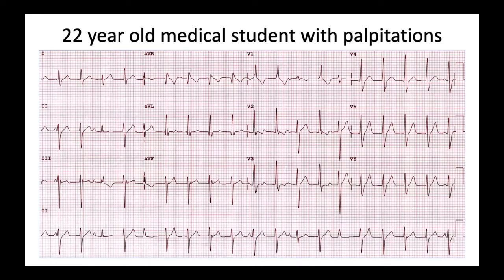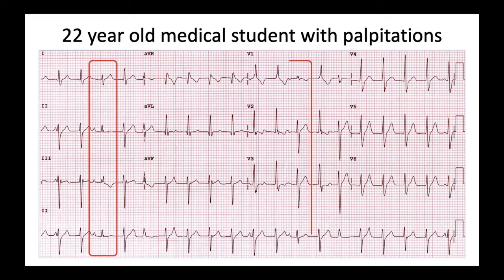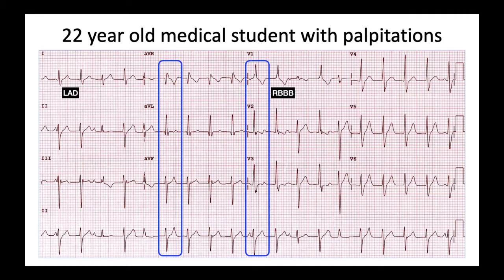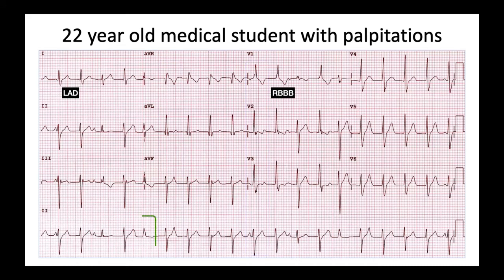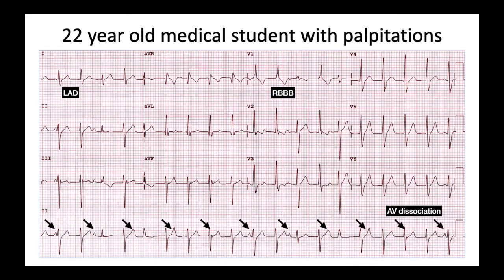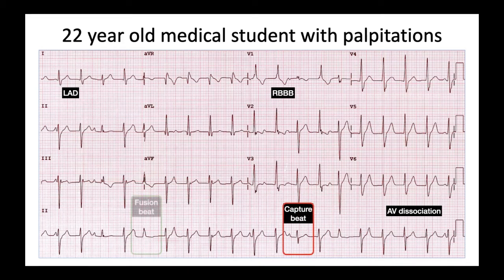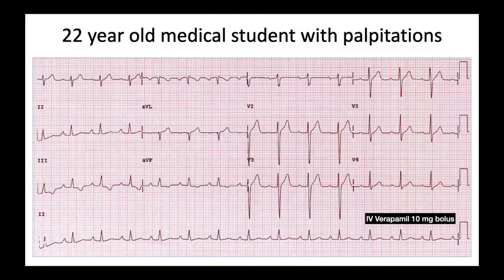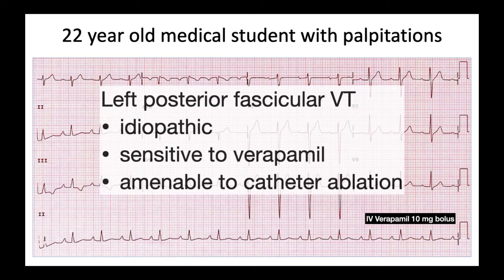Medical Student with palpitations: ECGs in 60 seconds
ECG in 60s are short videos sharing how one may make ECG diagnoses within 1 min. Significant ECG findings are described succinctly. These help to form a hypothesis that leads to a unifying ECG diagnosis. I hope these short videos will provide valuable insights and tips on making accurate ECG interpretation.

A/Prof Ching Chi Keong
National Heart Centre Singapore